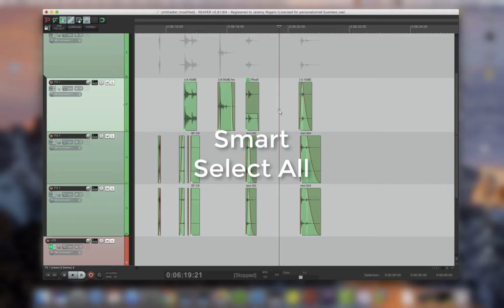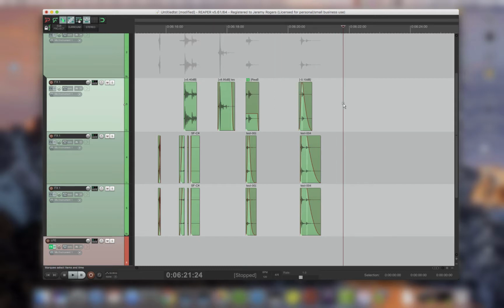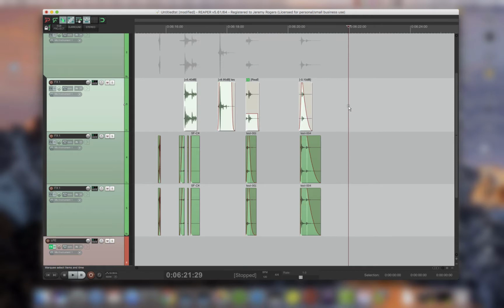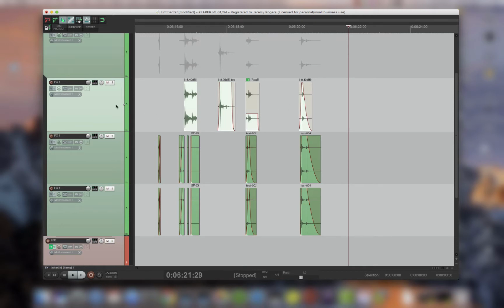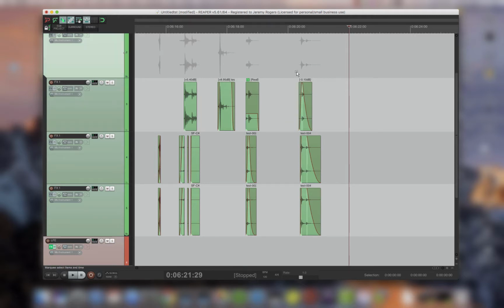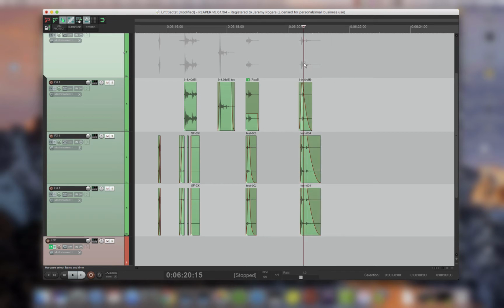Reaper Smart Select All Script